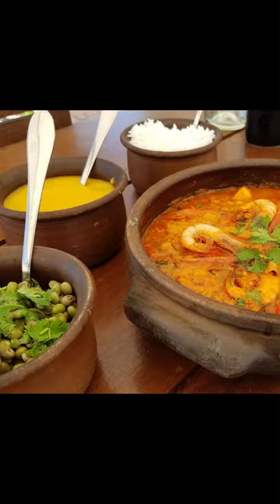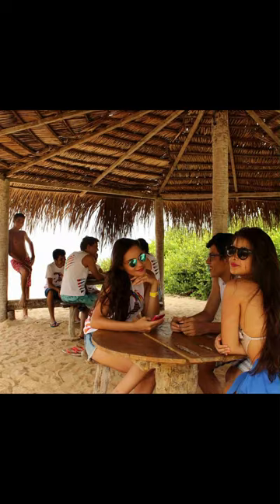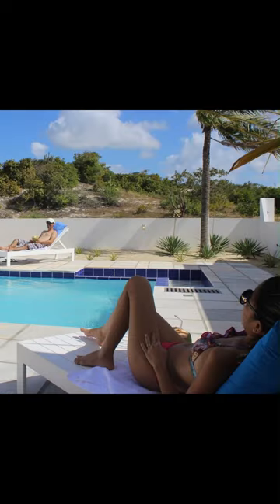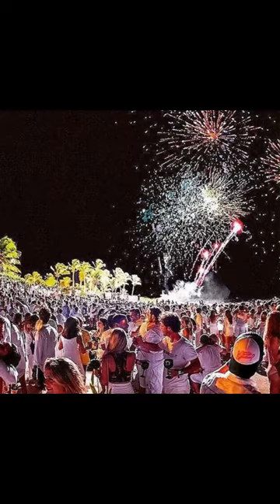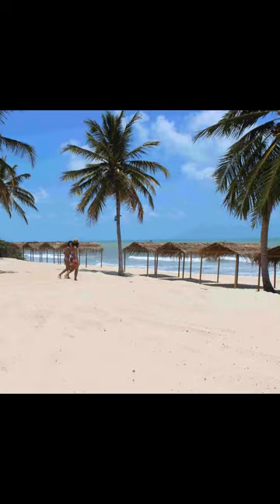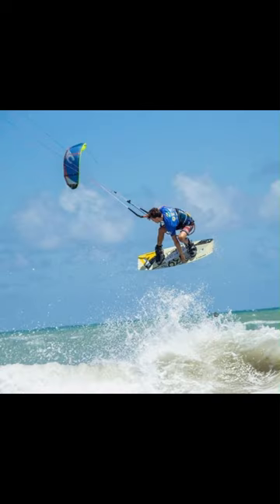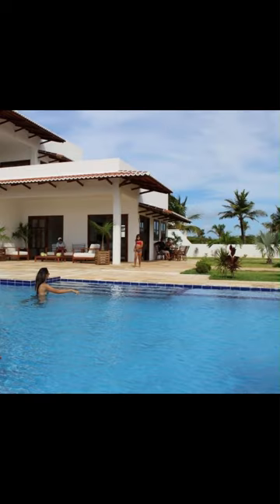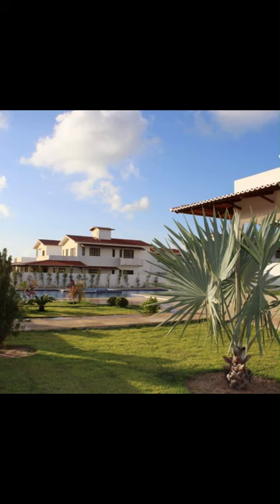FLOODS RS etc, agroforests (& dikes), sustainable & quickest Solution, PDB Destination, RN - Brazil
FLOODS RS, agroforests & dikes, sustainable & quickest solution (of the causes, etc.), PDB Destination, RN - Brazil.

The basic problem in RS are the Flash Floods, they destroy then flood cities, ports, lands, etc.

A flood is one or more Flash Floods that become one or more floods.

The Netherlands is two thirds below sea level, receives the largest rivers in Europe, all without problems (for now) mostly because Flash Floods are prevented from happening.

The best solutions are the transformation of monocultures into agroforests with humus because they pass the water to the aquifer and produce and yield 100 times more than monocultures.

Simple dikes around properties with agroforests would greatly complement the safety, control and advantages of agroforests by forming reservoirs that will only be closed when there is an alert for flash floods.

Certain reservoirs will be filled in a controlled manner and will not harm the agroforests that will pass the filled water to the aquifer.

Pumping, also with gravity, of the water collected and decanted in these reservoirs into rivers that do not flow into the areas that suffer from flooding, would complete the already clear advantages.

Pumping operations should start weeks before the alerts and will leave rivers and lakes with unprecedented capacity to receive water.

eng Johannes & Team, PDB Destination, RN - Brazil.

A UNIQUE DESTINATION and a UNIQUE OPPORTUNITY.

PLEASE ENJOY OUR VIDEOS and DISCOVER THIS PARADISE.

*Don't hesitate to get in touch*.

internal :
240525 PDB LONG g   Made with Clipchamp
video 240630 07 ENG - posted 240525